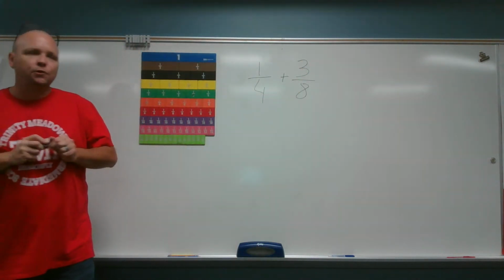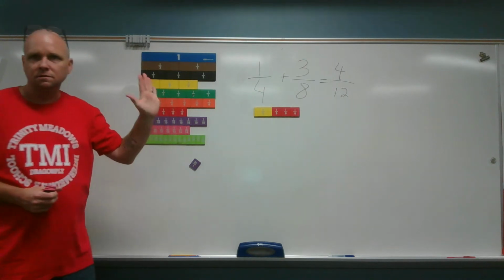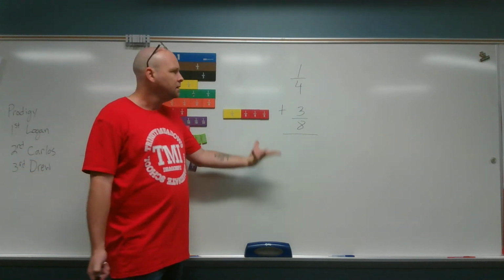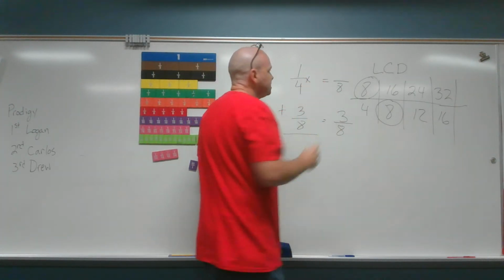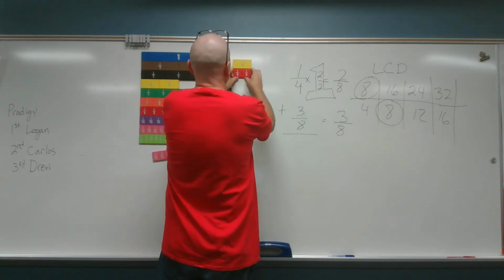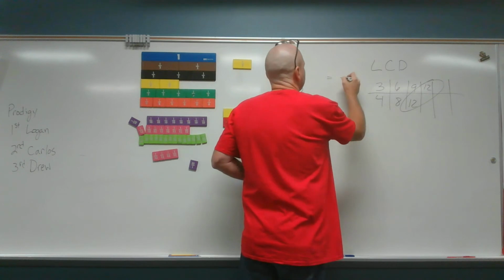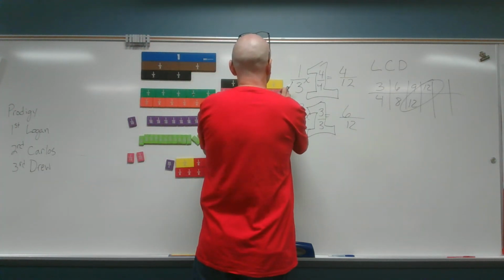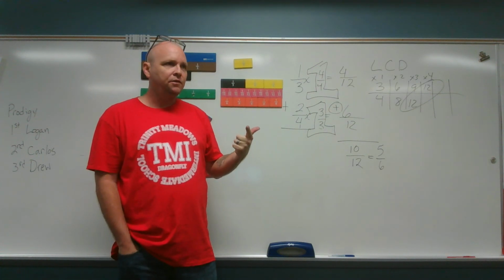2018 10 12 Class one adding fractions